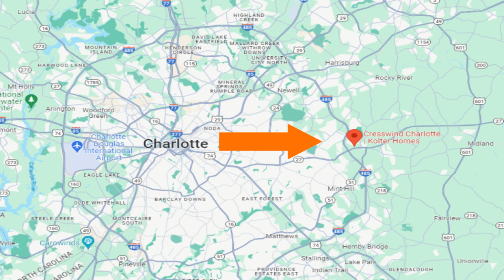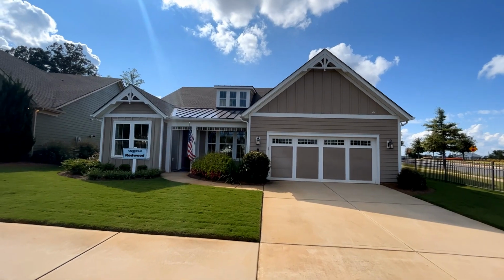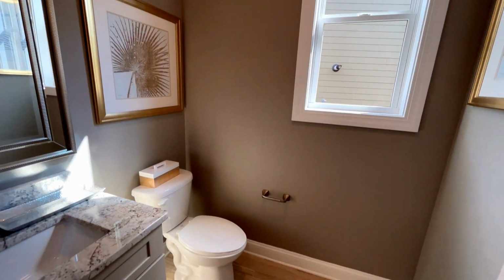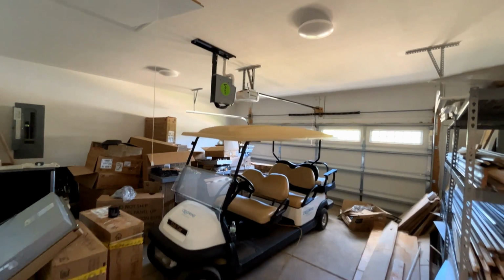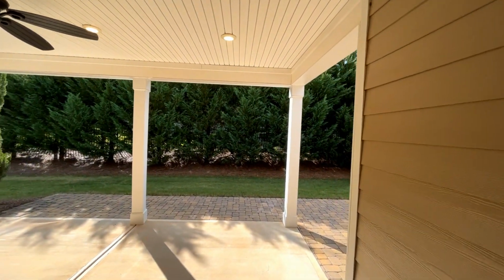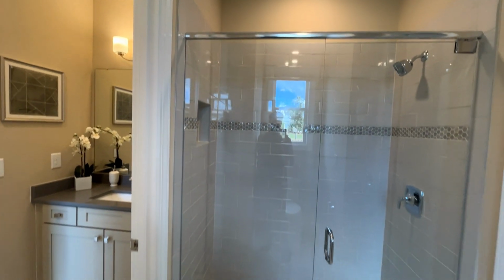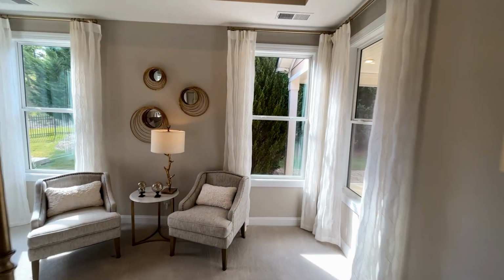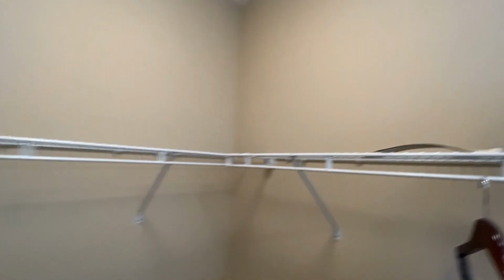Cresswind Charlotte NC | Tour This 55+ Active Adult Community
Are you thinking about moving to Charlotte North Carolina, but you're looking for an active adult community? In this video, I am sharing a beautiful community located near Uptown Charlotte.

This resort style master planned community has so many models to offer. And we'll be taking you through one of those models today.

I am a licensed real estate agent and I can help you make a smooth transition to Charlotte North Carolina.

Chapters:

00:00 Intro
01:40 House Tour
10:17 Outro

Bio:

My name is Yari Karina Jones. I am a licensed real estate agent with Lifestyle International Realty in North Carolina and South Carolina. Not only do I help people purchase their dream homes in the Charlotte Metro Area, I also help them sell and invest in properties to build wealth. By combining my passion of real estate and interior design, I help locals and re-locaters navigate new construction, resale and investment properties.